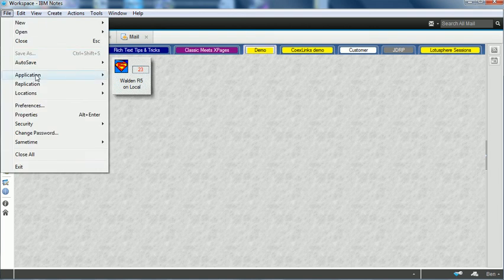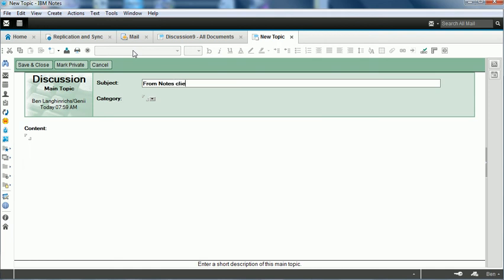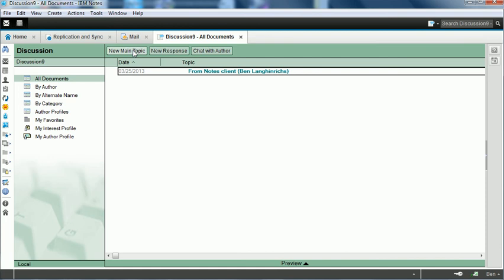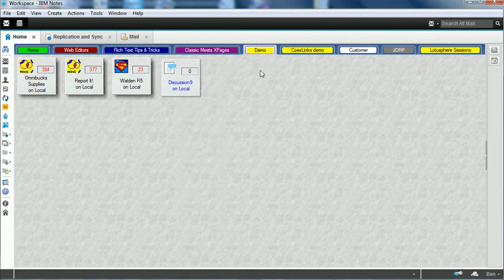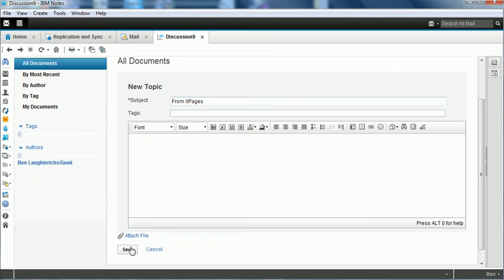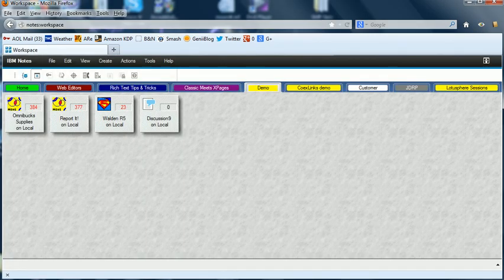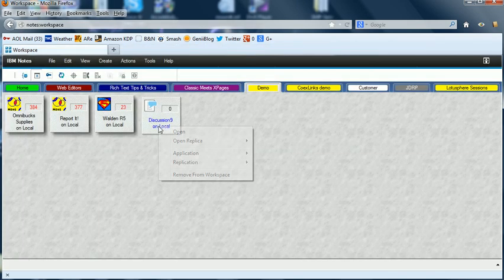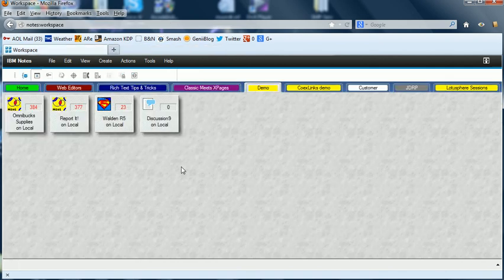First test of XPages in Notes Browser Plugin recorded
Recording of my first test of running an XPages app from the Notes browser plugin as it happened. Note: voice narration was added after the recording.

The results will not be a surprise to anyone familiar with the Notes architecture, since the Notes browser plugin does not include Eclipse, but it may startle some users who find it peculiar that the web-focused XPages won't run when you are already in the browser. Note that while I did not show this here, the same thing happened when the database was server-based. I hope that IBM adds a launch option for the Notes browser plugin such as "Launch to web for XPages" or something.